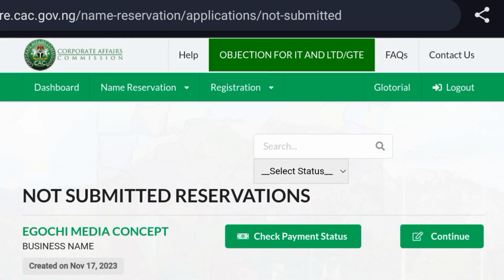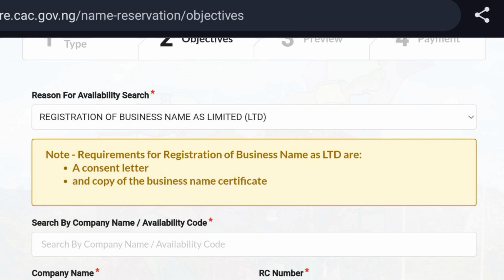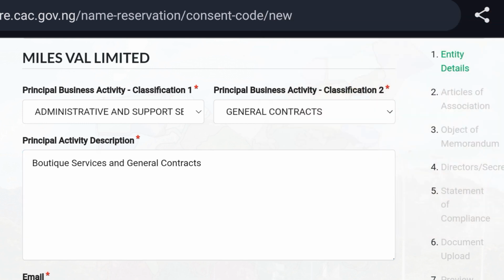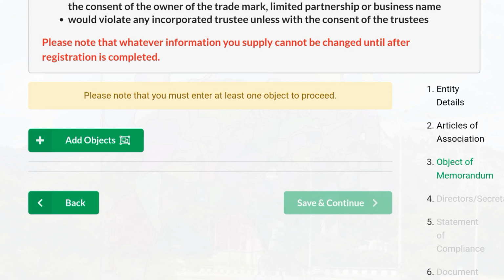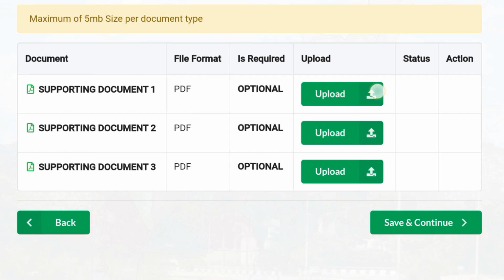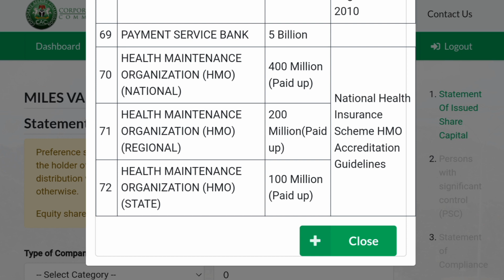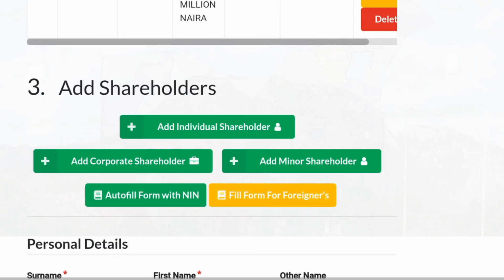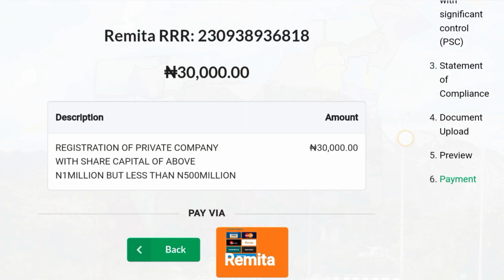Upgrade A Business Name to a Limited by Yourself - Private Company Limited Registration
Are you looking for a detailed tutorial on how to upgrade from a business name to a company limited by shares??

Here is a Complete Tutorial Video -

Please Do not Skip Ads 🙏 That's a way you can appreciate my Tutorial

Have Questions? comment I'll be in the comment section - 😊

How to Change a Business Name to a Company Name, How to, CAC Tutorials on YouTube, How can I Upgrade my business name to a Limited, How to Upgrade From Business Name to Limited, How to Register a Business Name as a Company Limited